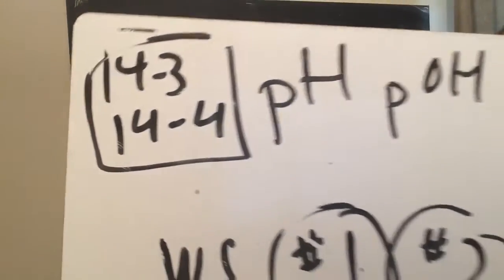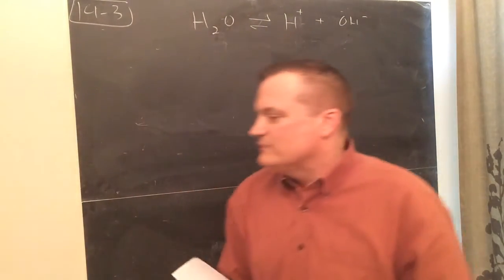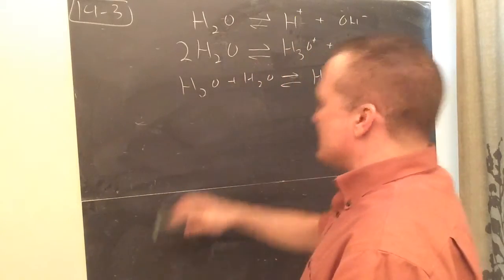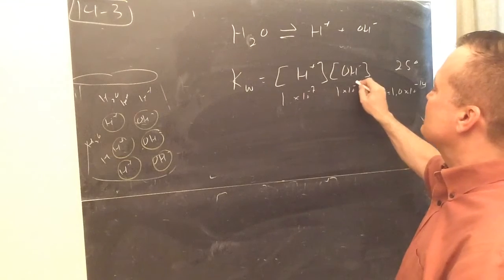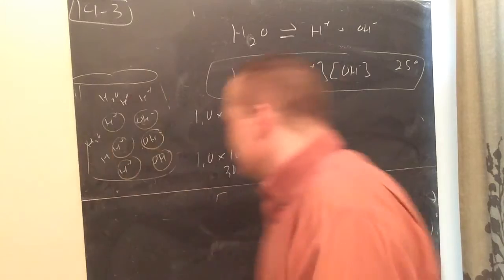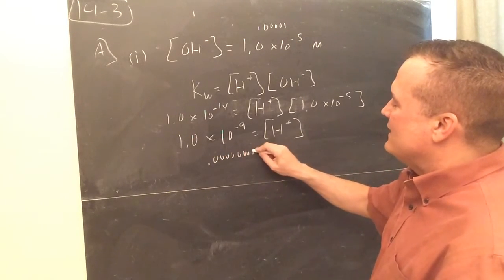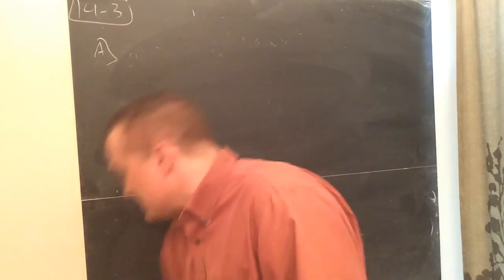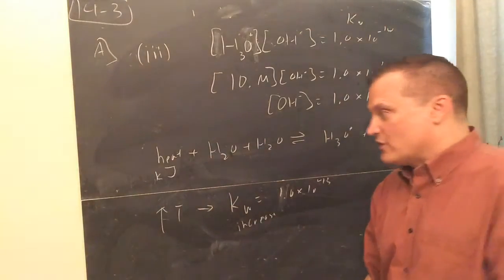14-3 /4 Measuring Acidity & pH pOH Part 1